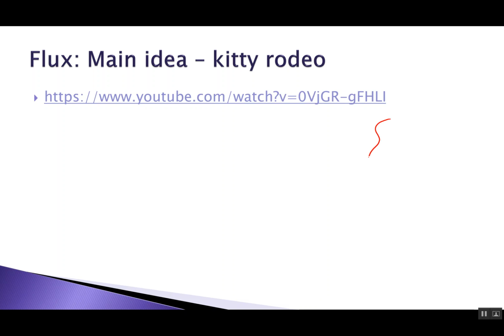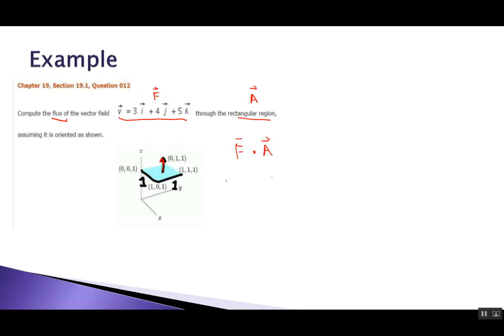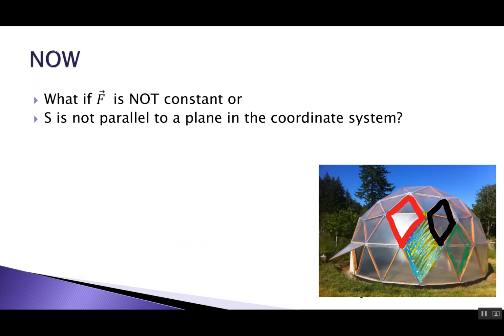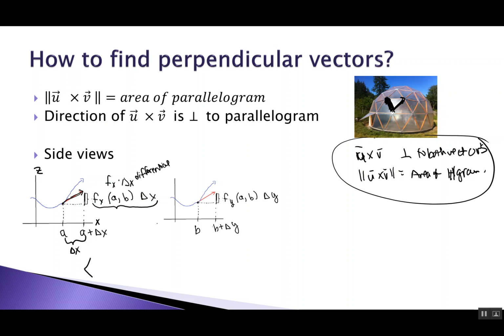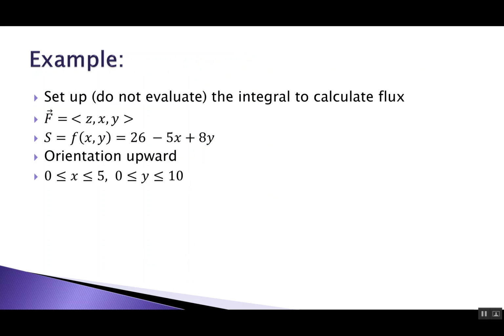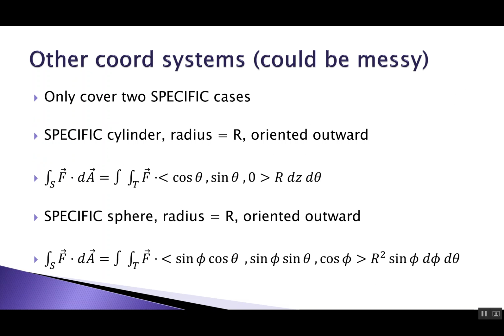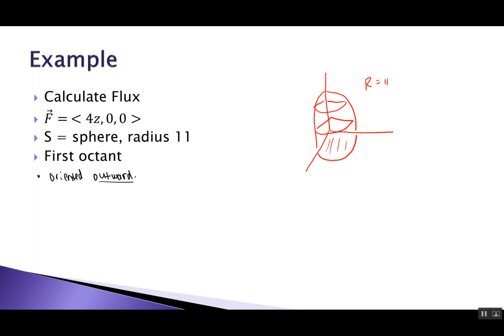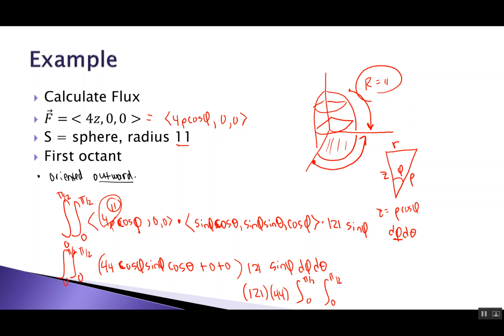Week 13 Part 1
Surface integrals and flux